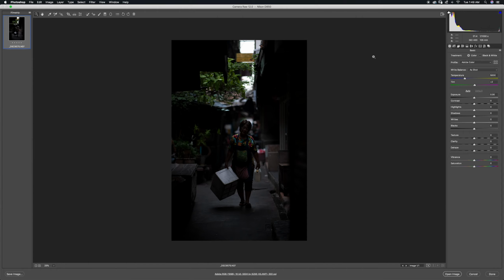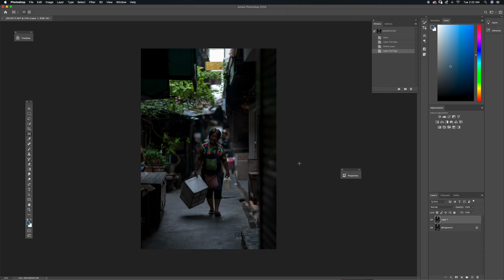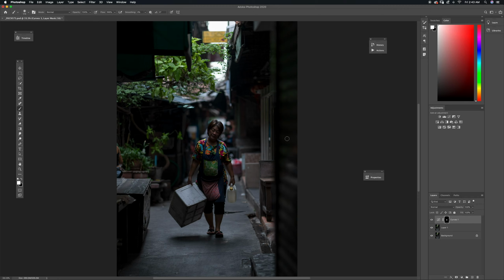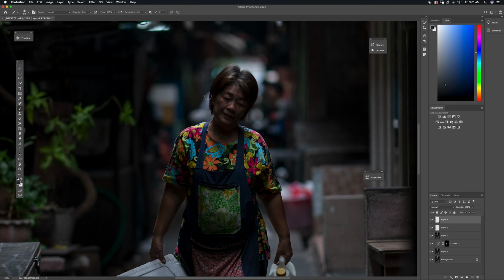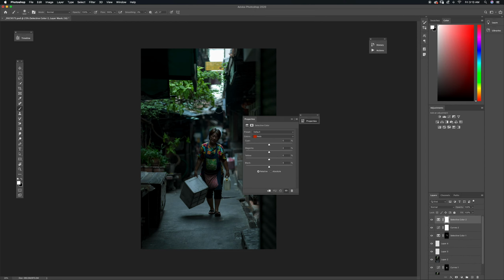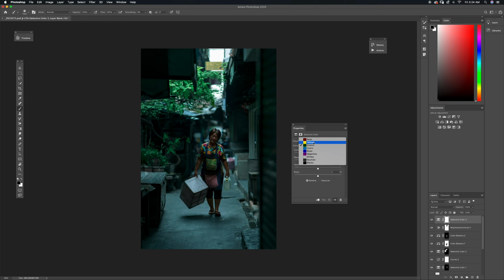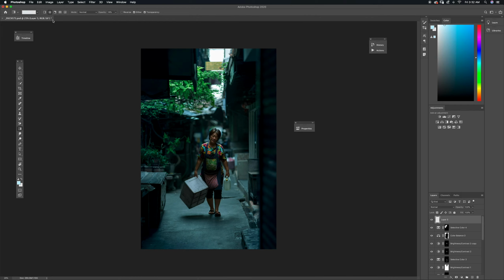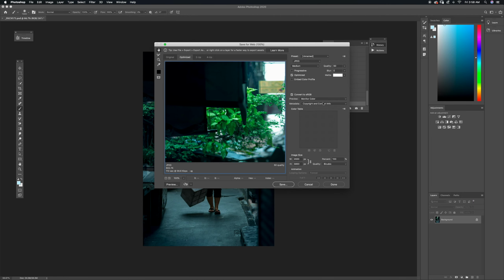How I edit a low light street image: working with cool tones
Hello there! Here is a video of my editing process and breaking it down into Photoshop for one of my low light street image. Some weird mumbling, noises and finally a finished image.